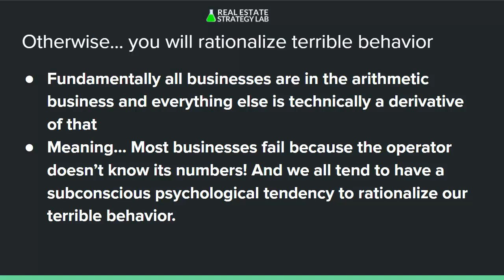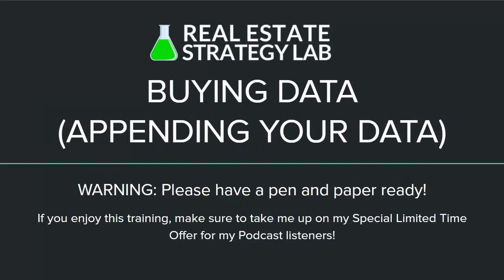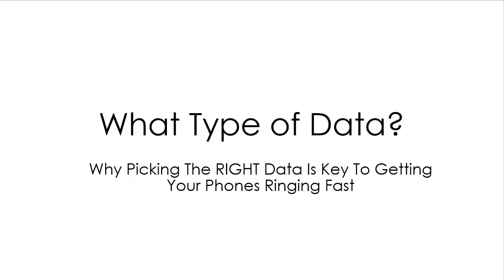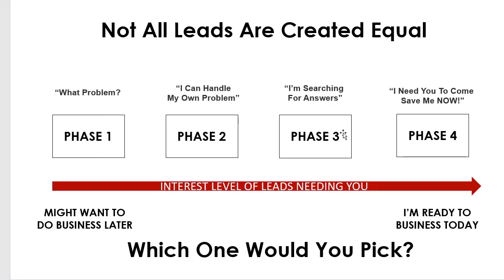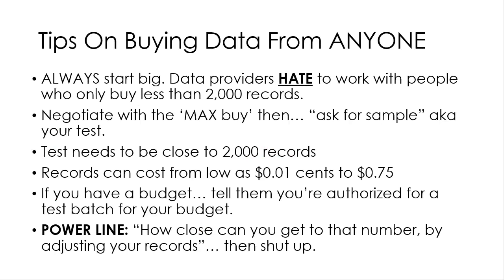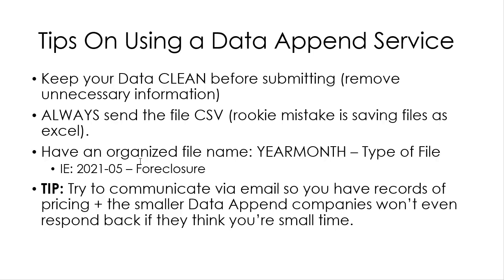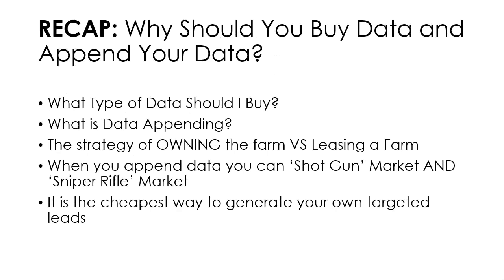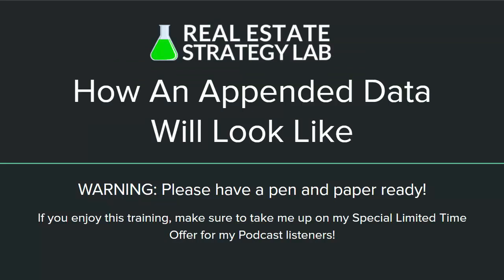RESLSeason2Ep4 How to NEVER Buy Leads From Lead Vendors & Harvest Your Own Leads